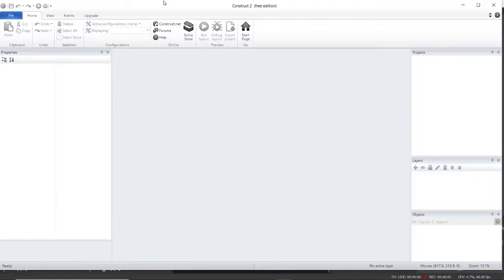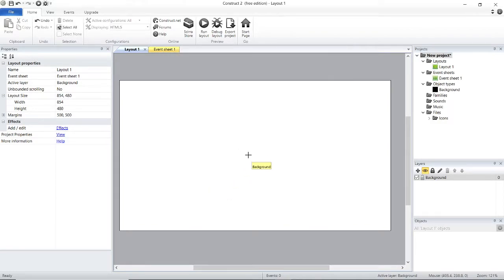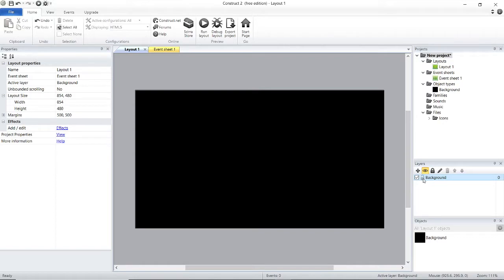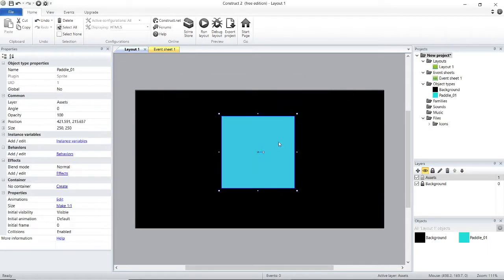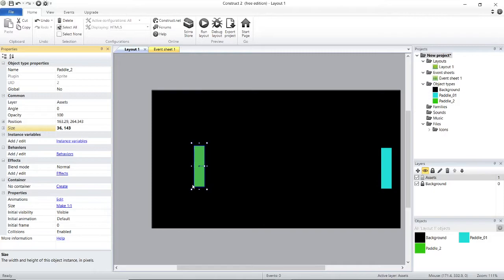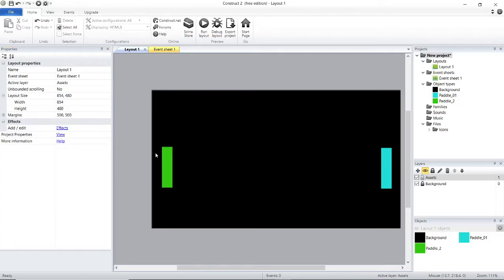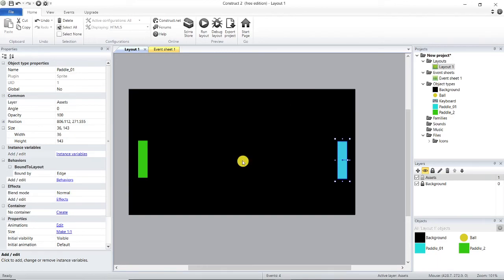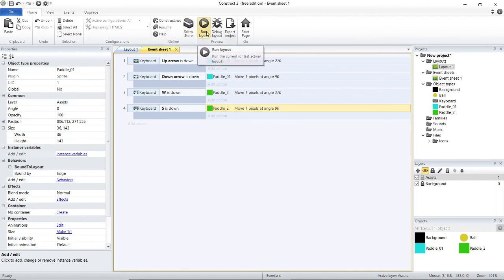Basic: Ping Pong Game Part-1/Construct 2 Toturials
Hey I Am Doing This Again Reformed And This Time The Sereis Will Be Completed By The End Of It You Might Know A Little Bit About The Software